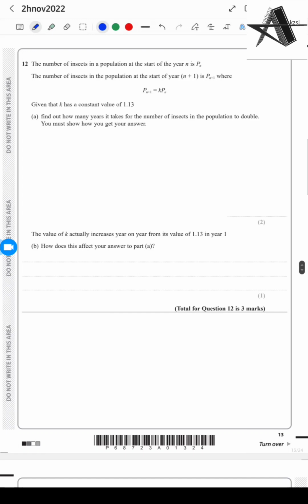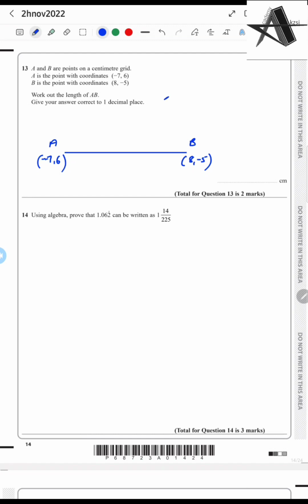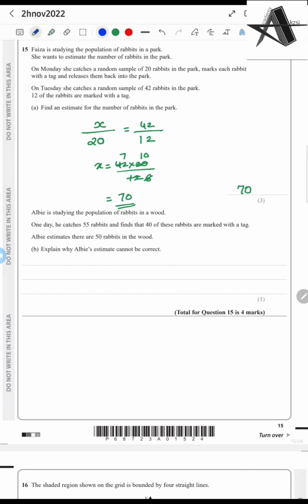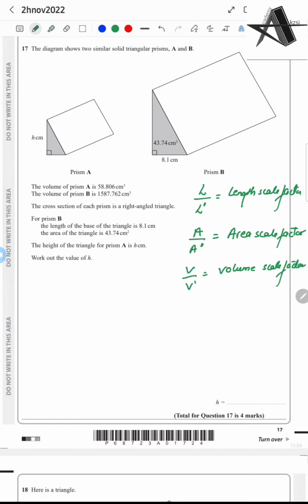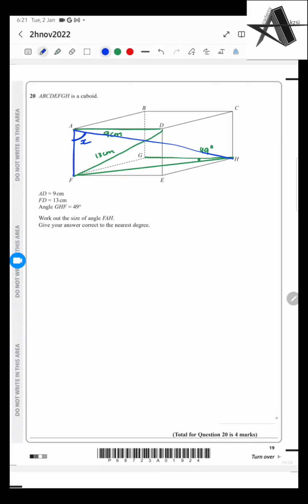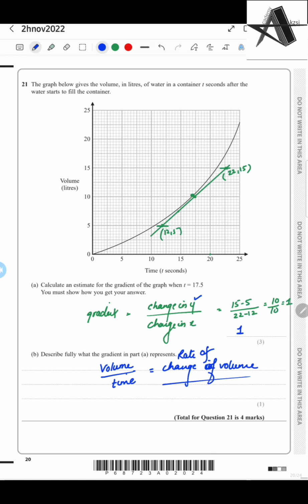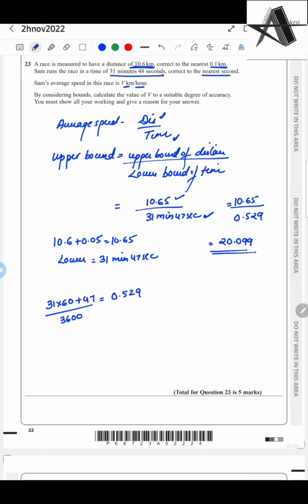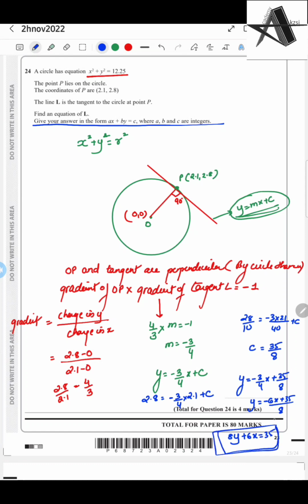GCSE Edexcel november 2022 paper 2-part 2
app:     Akzsi

orgainisation code:ESAEY